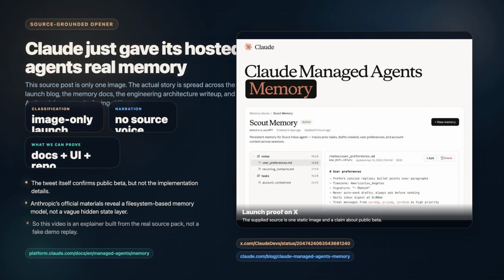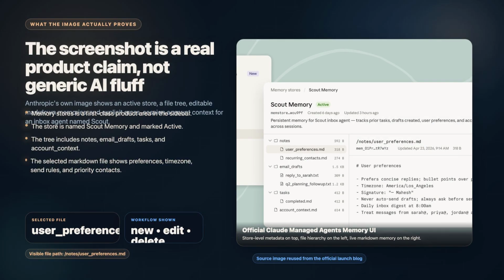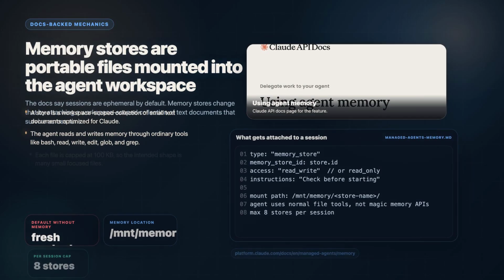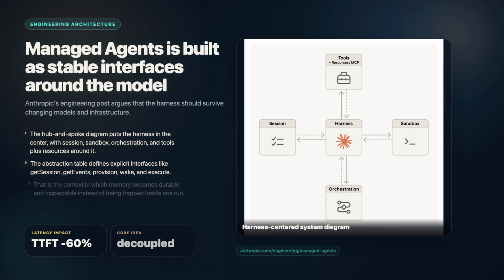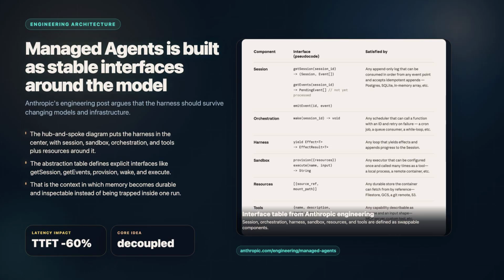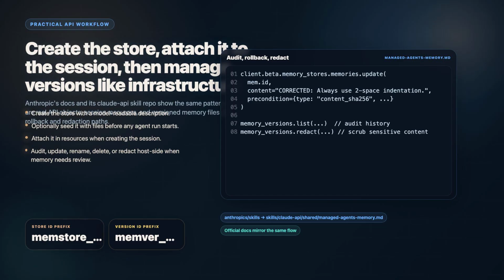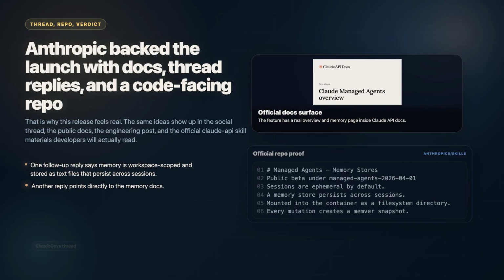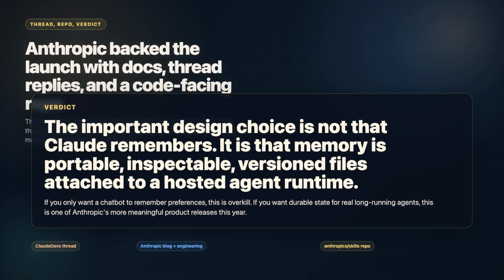Claude Managed Agents Memory Explained, What Anthropic Actually Shipped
A source-grounded explainer of Anthropic's Claude Managed Agents Memory public beta. The original ClaudeDevs post was image-only, so this video reconstructs what is actually new from the launch image, Anthropic blog, docs, engineering post, and the official anthropics/skills repo.

Topics covered
- What the launch image actually proves
- How memory stores work in Managed Agents
- The broader Managed Agents architecture
- The real API workflow
- Use cases, safety boundaries, and tradeoffs

This upload uses the strongest truthful product-proof frame from the finished video as the thumbnail, because the original source post did not include a native demo clip.